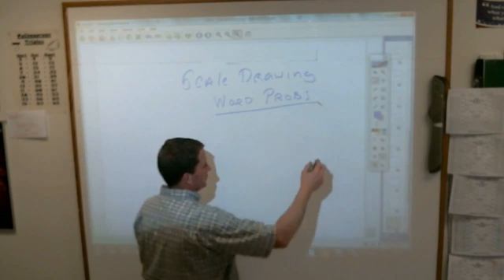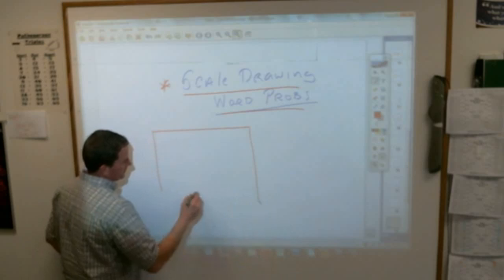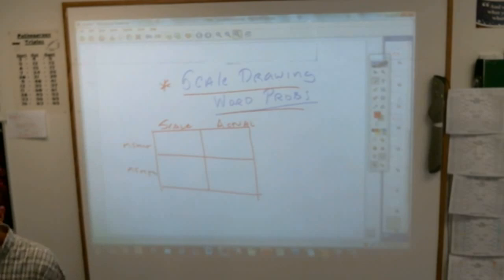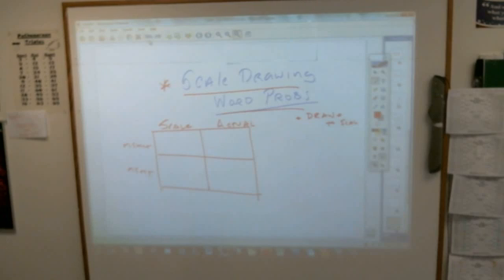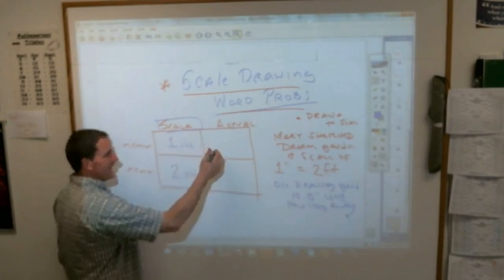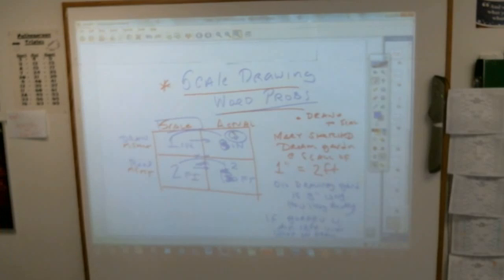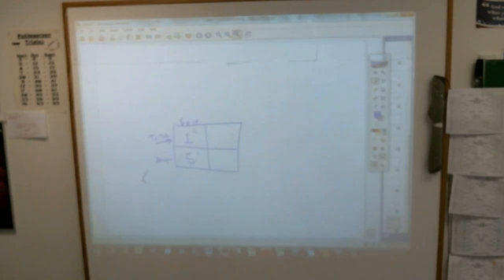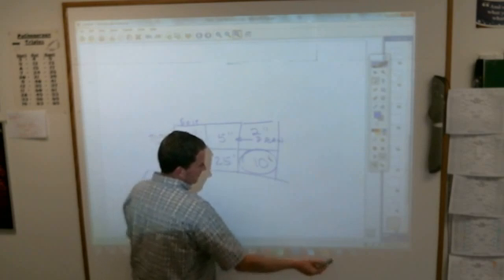7 Scale word probs 87